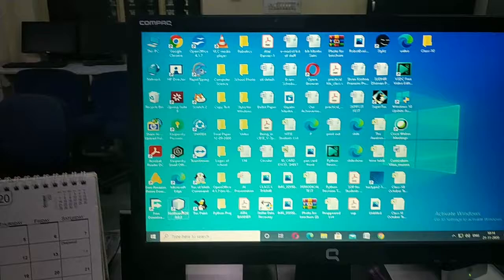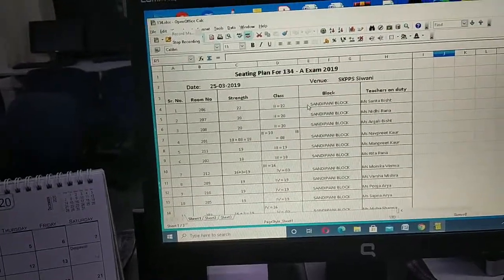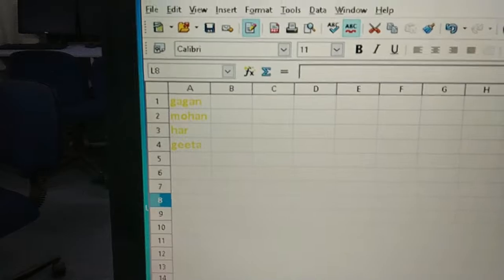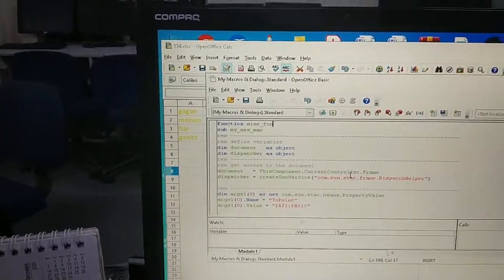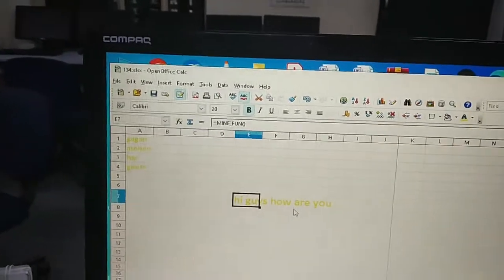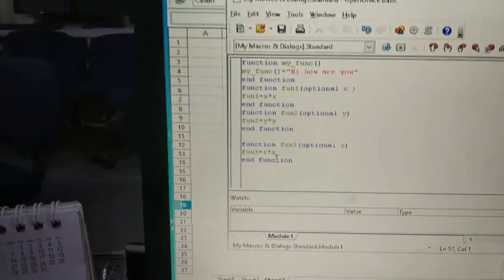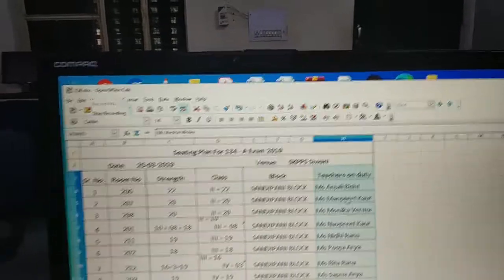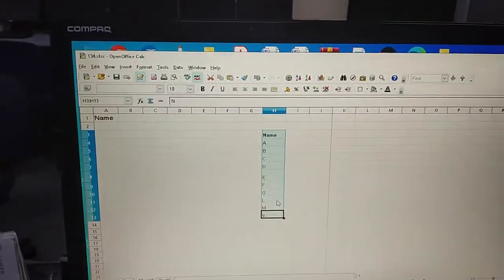Macros in Spreadsheets, Unit - 2, Session - 4 of Class - X (IT - 402) By: Pankaj Kumar Mishra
This video can be watched by everyone who wants to learn Macros in OpenOffice Calc.